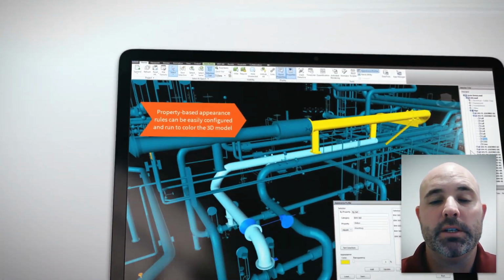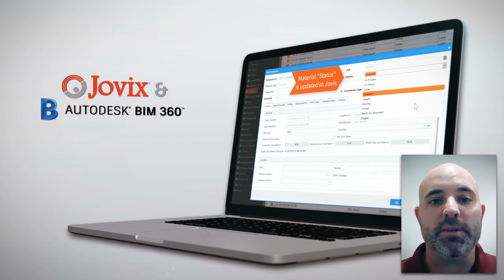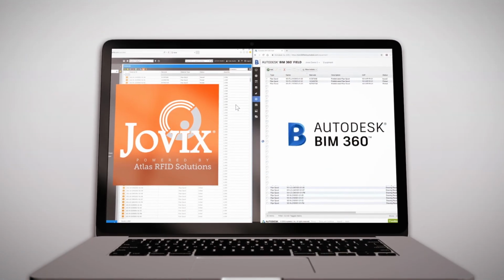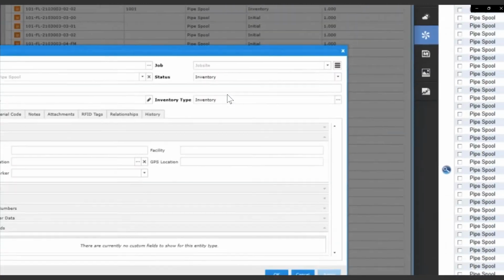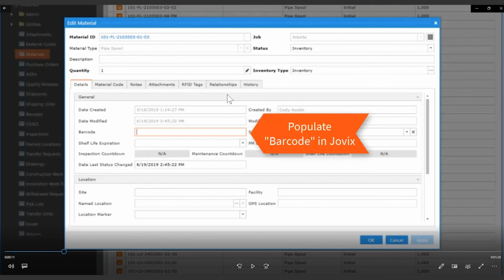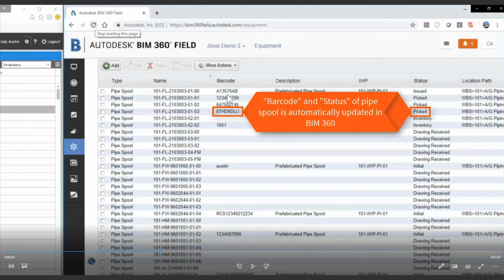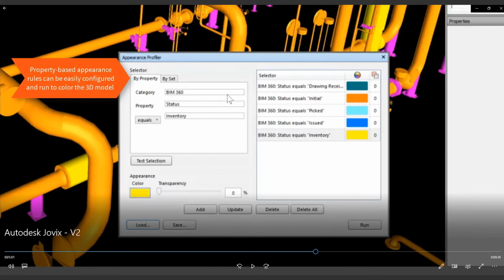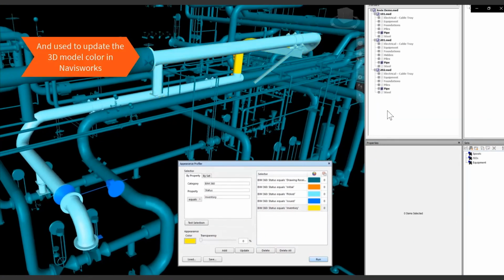How Jovix Integrates with Autodesk's BIM 360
See how the Jovix and Autodesk BIM 360 platforms communicate with each other, and learn how industrial construction information captured in the field with Jovix can be pushed back into the BIM 360 construction planning tool. If you have any further questions after watching the video, feel free to visit our